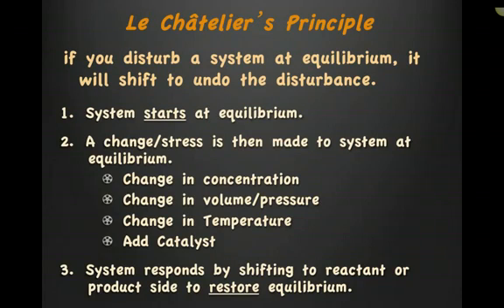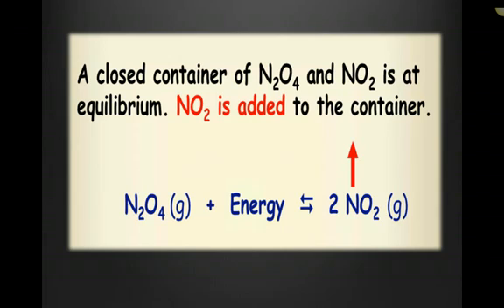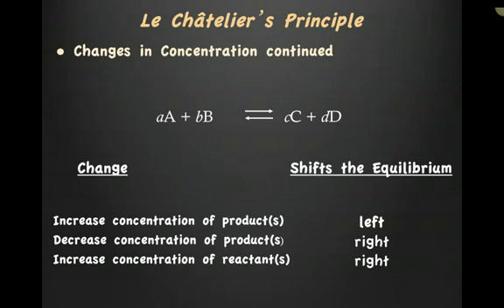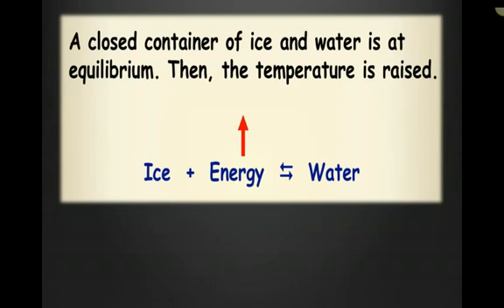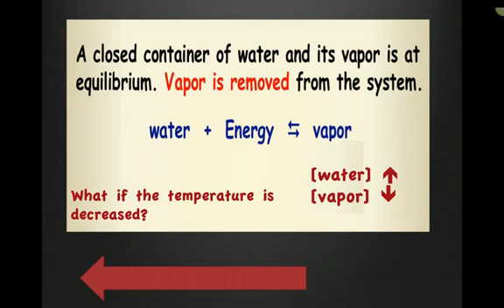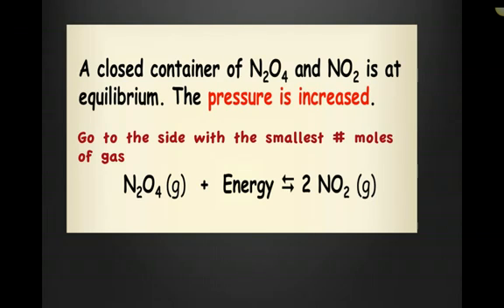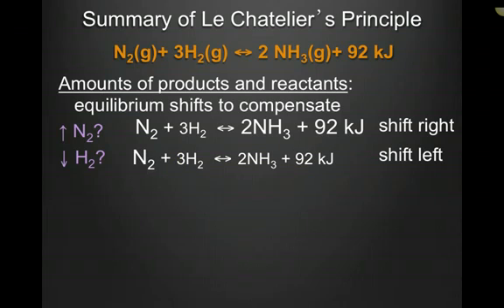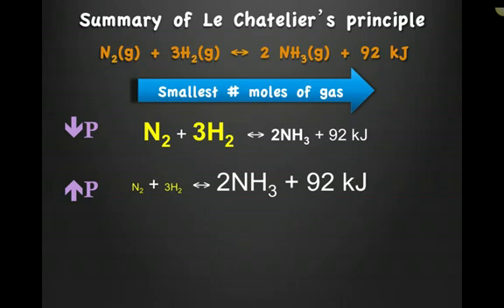Introduction to Equilibrium Part 3 Power Point with Commentary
LeChatelier's Principle